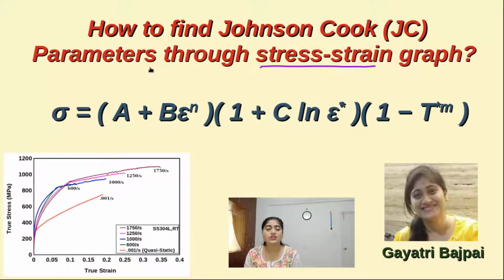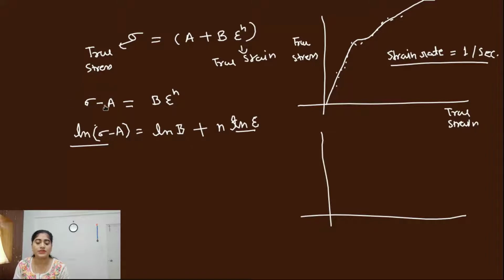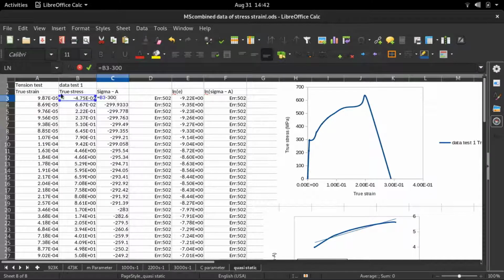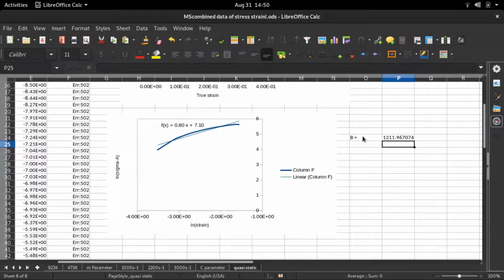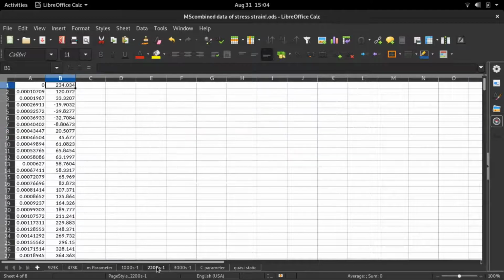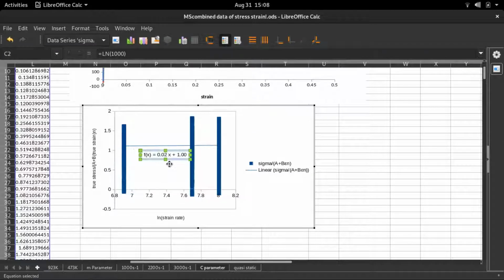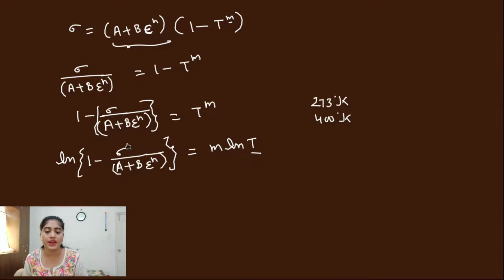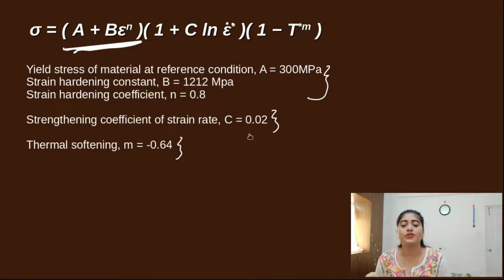How to find Johnson Cook Parameters by using Stress-Strain Graph explained through Excel Sheets?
I have shown the calculation regarding the Johnson-Cook (JC) material model. And also explained through Excel sheet, If you are having the stress-strain data.

I refer to the following paper:
"Johnson Cook Material and Failure Model Parameters Estimation of AISI-1045 Medium Carbon Steel for Metal Forming Applications."